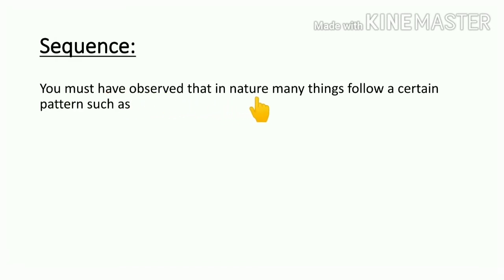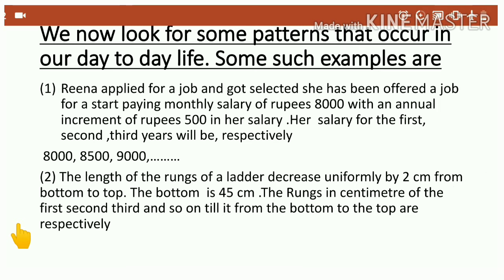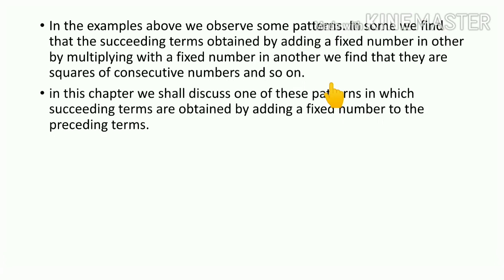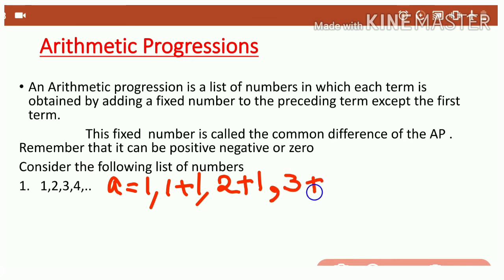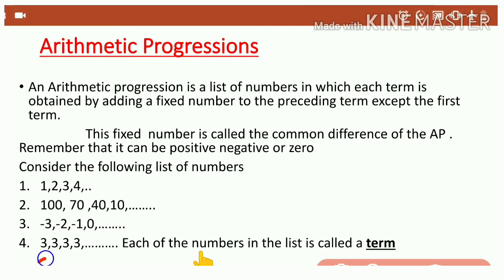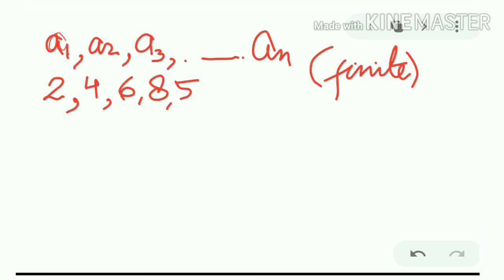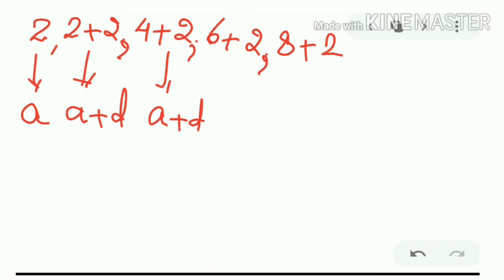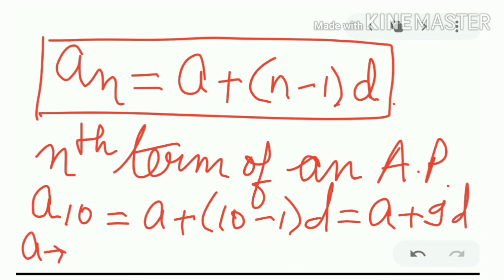Class 10 mathematics//chp 5// Arithmetic Progression//part 1